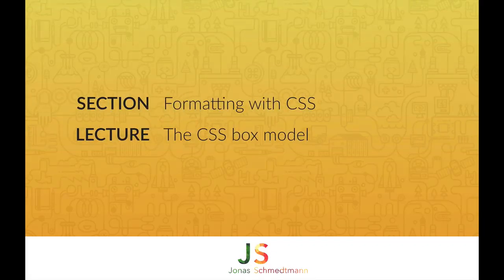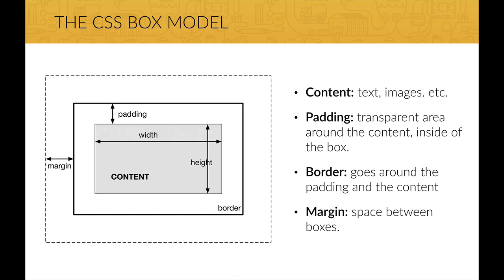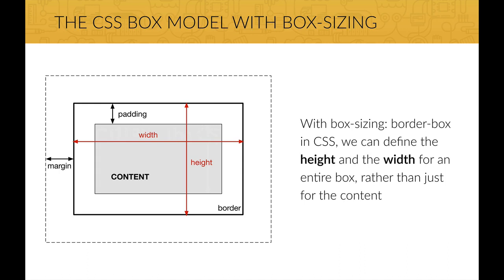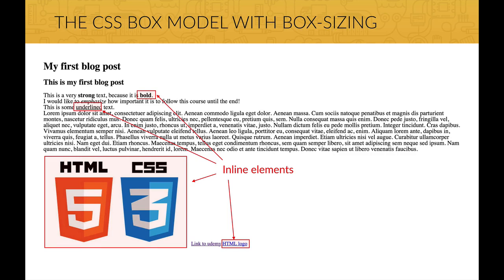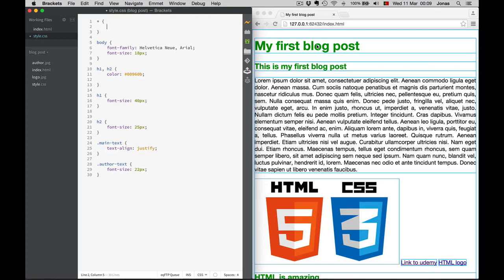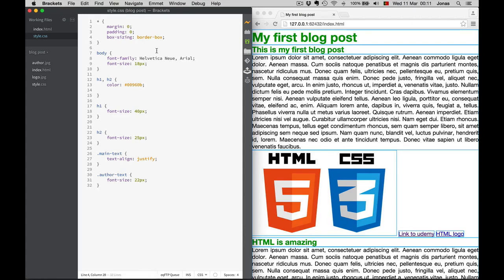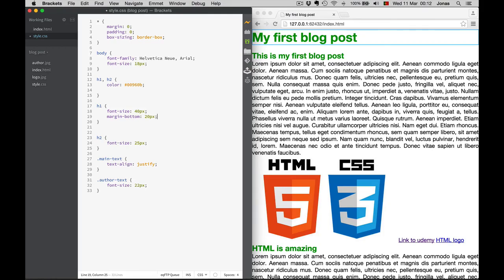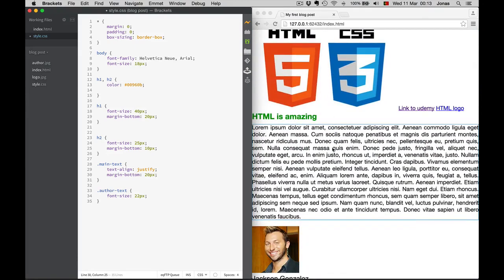5 The CSS box model